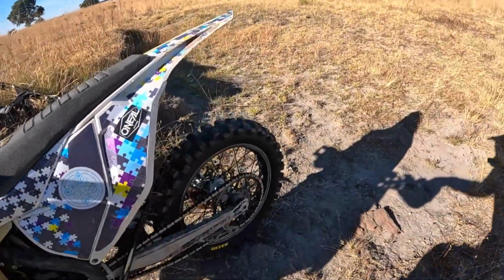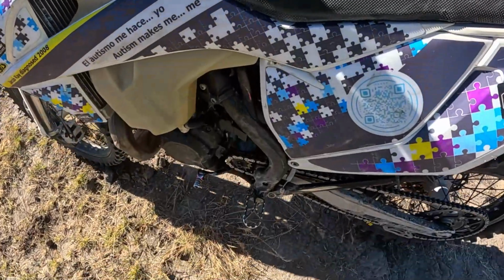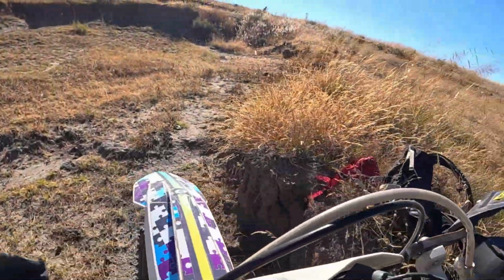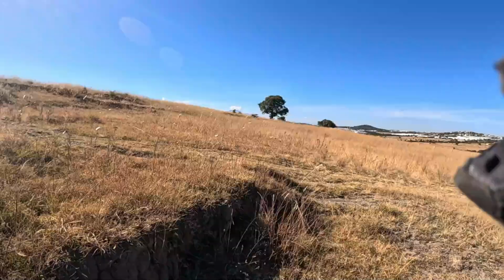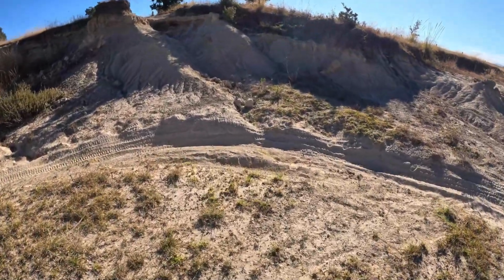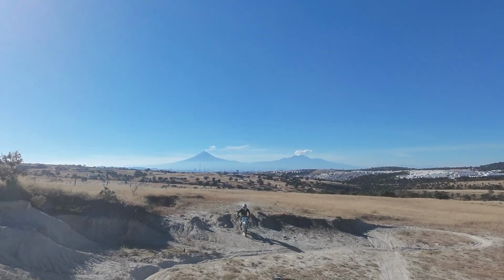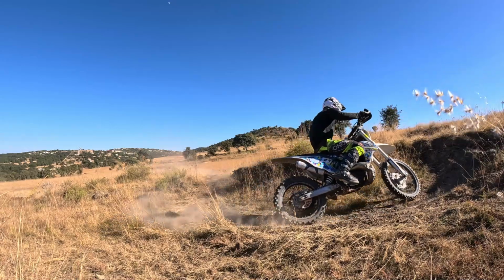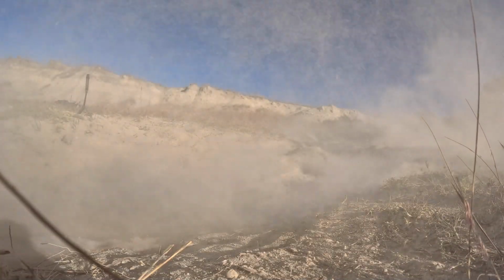Maxxis Maxcross SI - Buy or run away???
Switching to Maxxis Maxx Cross Si. They seem way more aggressive. on the dirt which for me is great! I do think that for road use these tires would be just outright terrible. So even if you are 50 50 road dirt this prolly is not your jam. Still... I like em.

I will of course check back in and talk about how LONG they last. So I will see you in a few months for that!